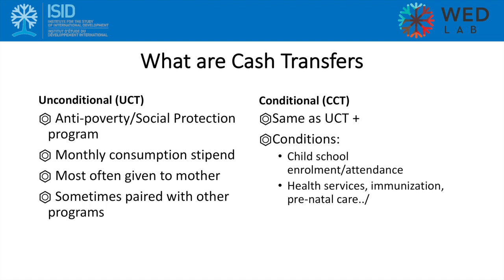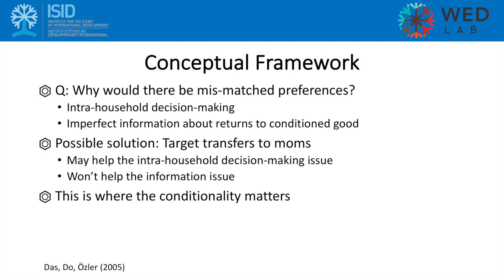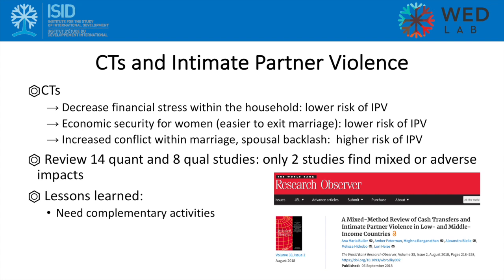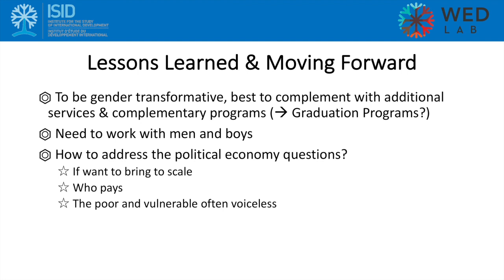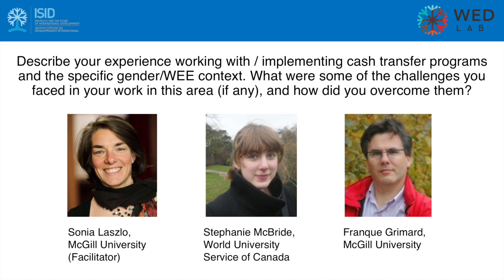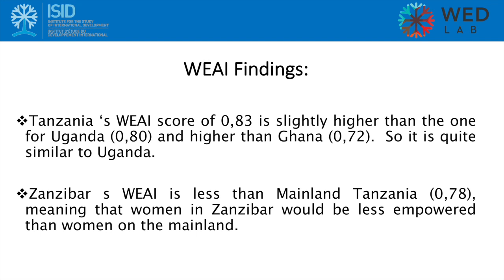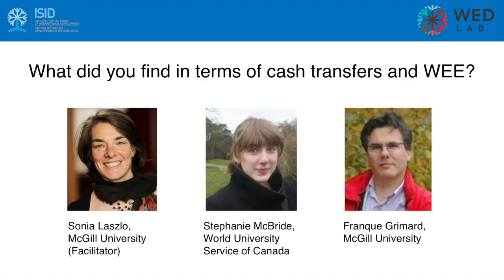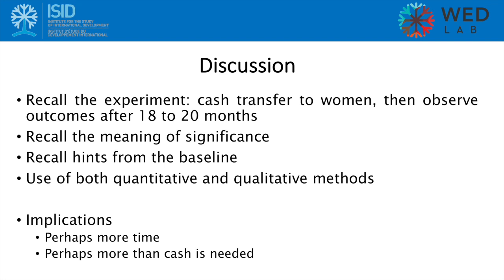Conditional Cash Transfers and Women's Economic Empowerment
This video is about "Conditional Cash Transfers and Women's Economic Empowerment".